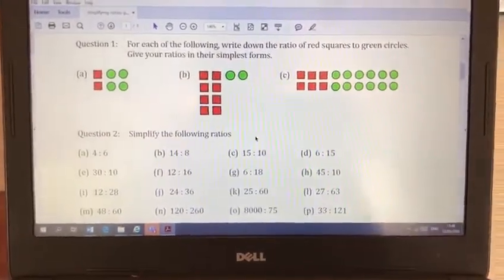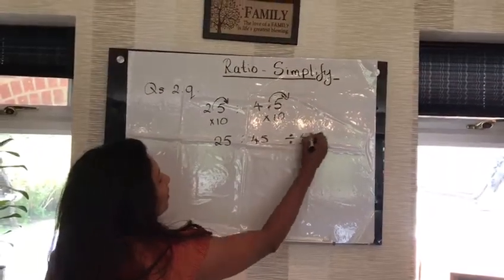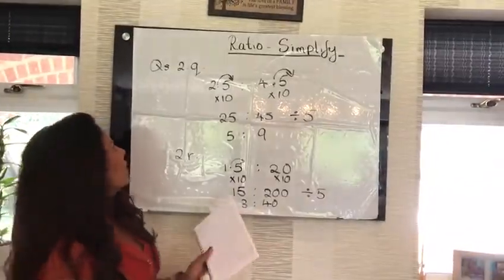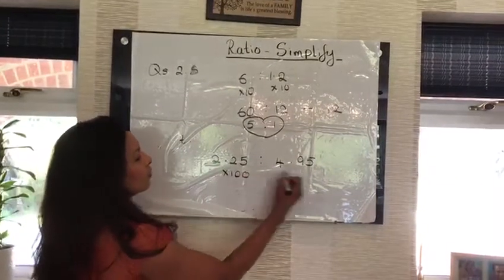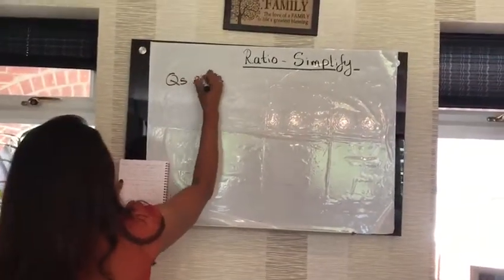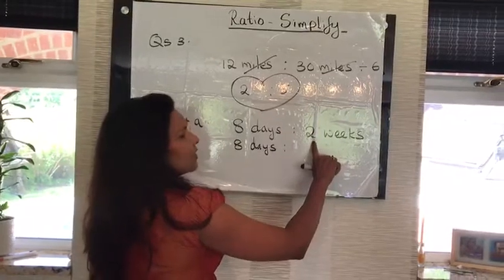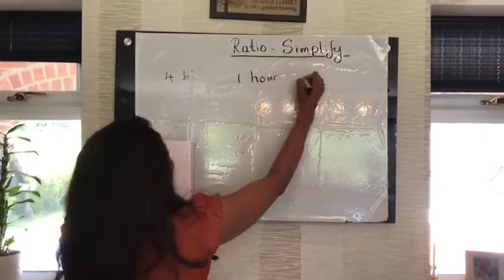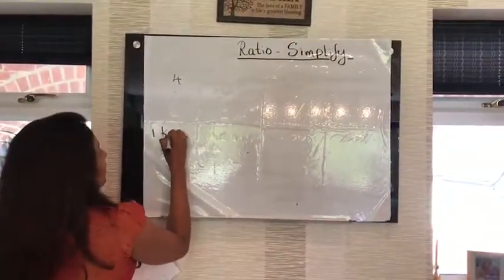Mrs Smith's Year 7 & 8 - Simplifying Ratio